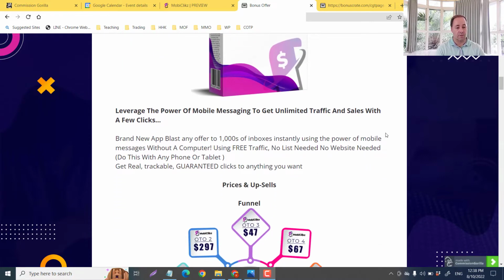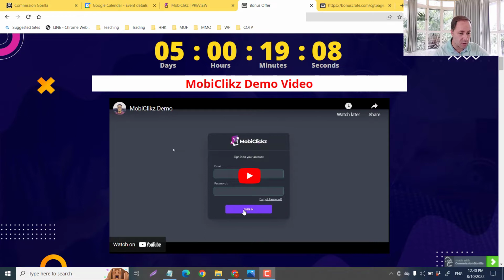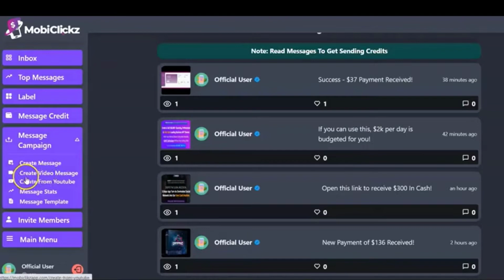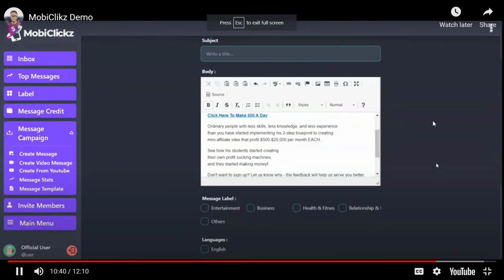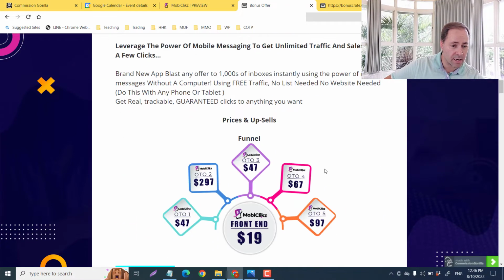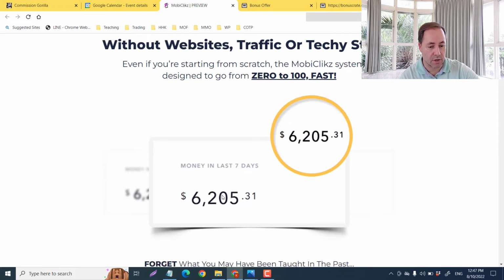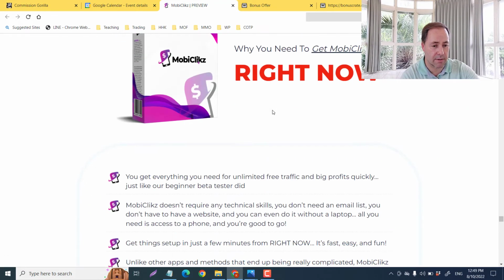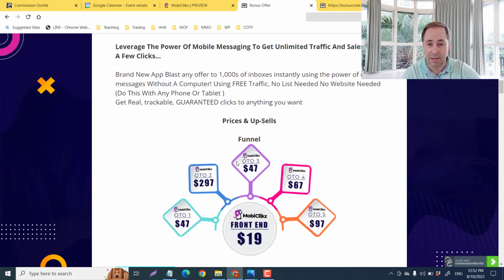MobiClikz Review 💥 How To Make Money With Your Phone 💥 He Makes $473 A Day 🎁 225+ FREE BONUSES!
MobiClikz Review 💥 He Makes $473 Online Everyday From His Phone! 🎁 225+ FREE BONUSES!

⏲️ Timestamps
0:00 MobiClikz Intro
0:38 MobiClikz Deep Dive
3:45 MobiClikz Demo Video Summary
10:35 MobiClikz Sales Page / Vendor Bonuses
13:33 My Amazing Bonuses [225+ Amazing Bonuses]
15:33 MobiClikz Price & Upsells
15:45 MobiClikz Summary
16:10 🎁 My Extra 'Treat For You' 🎁

Do you want to know how to make money from your phone?

You'll see how to do it with no website and no email list, too!

They are making $473 everyday using this method from MobiClikz.

What is MobiClikz?

Leverage The Power Of Mobile Messaging To Get Unlimited Traffic And Sales With A Few Clicks…

Brand New App Blast any offer to 1,000s of inboxes instantly using the power of mobile messages Without A Computer! Using FREE Traffic, No List Needed No Website Needed (Do This With Any Phone Or Tablet )

Get Real, trackable, GUARANTEED clicks to anything you want

☑️ Brand new complete system for making money online
☑️ No email list needed
☑️ No website needed
☑️ No ad budget needed
☑️ No laptop needed
☑️ You can do this from anywhere
☑️ We get unlimited FREE traffic that actually converts
☑️ Blast any offer to 1,000s of inboxes instantly using the power of mobile messages
☑️ ‘Done For You’ campaigns included if you don’t have anything to promote
☑️ $0 To $473 in 36 Hours Beginner Beta Tester Case Study included for FREE

Inspired by: Liam James Kay